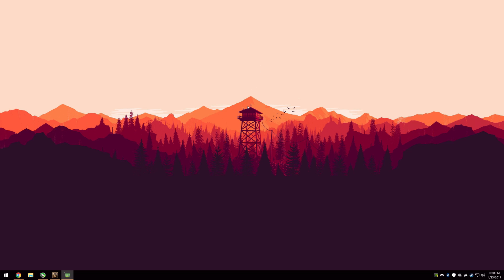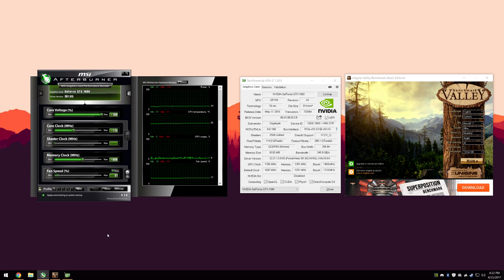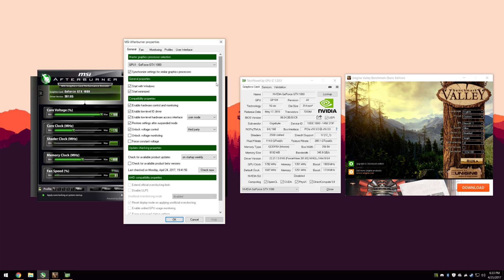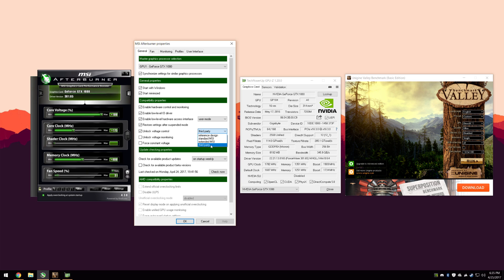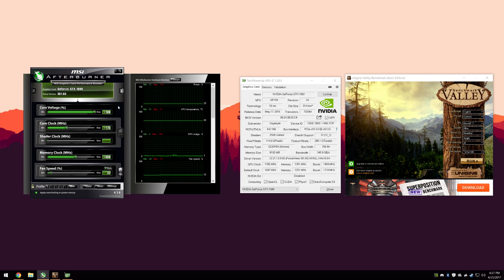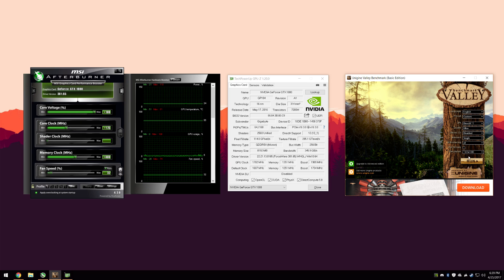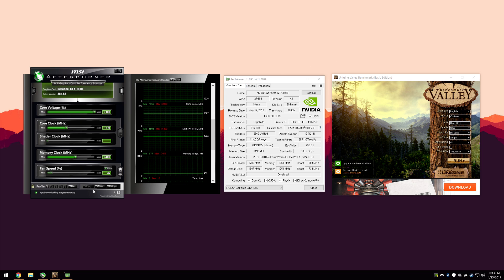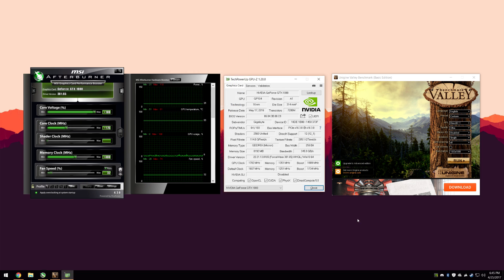Overclocking a GTX 1070/1080 with MSI Afterburner